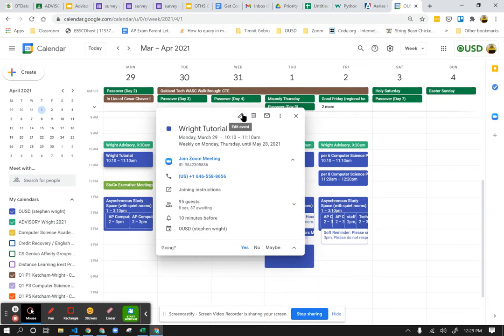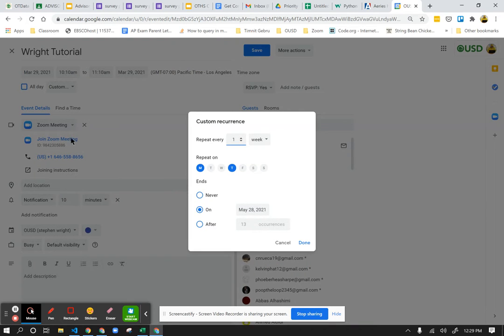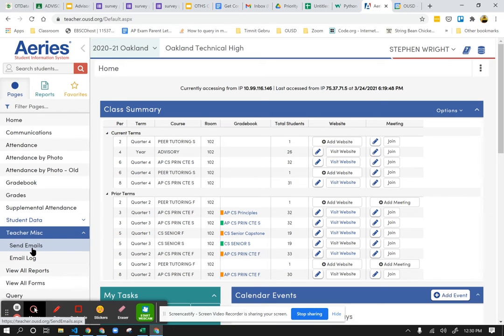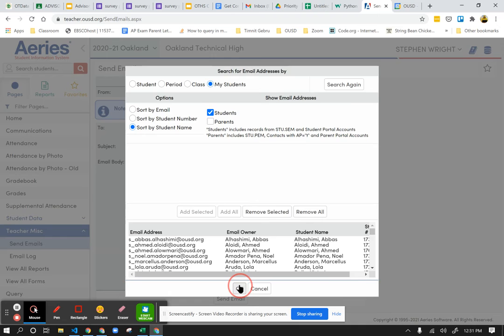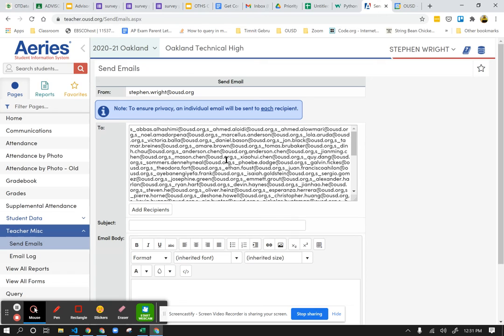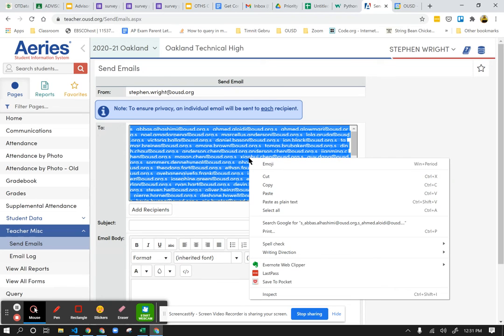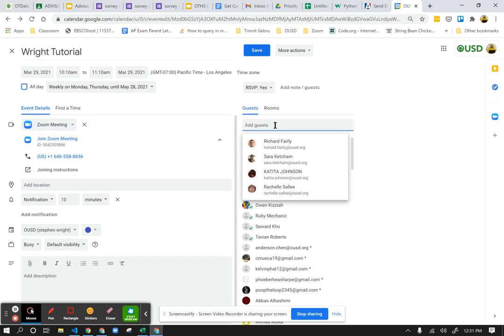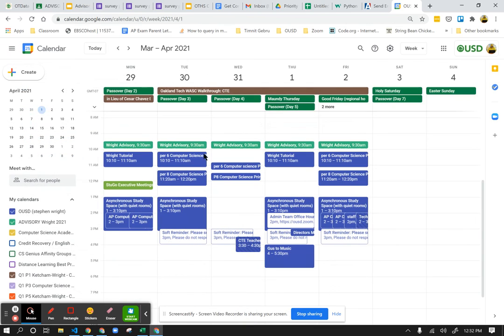Creating Tutorial event and inviting ALL of your students